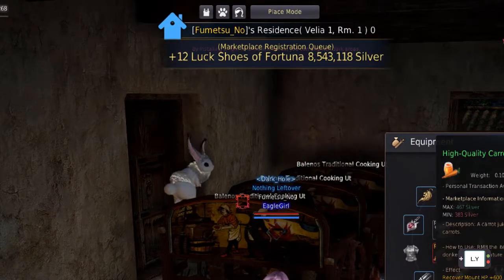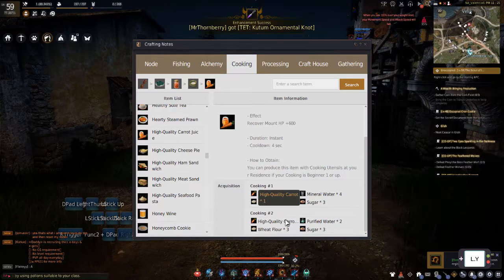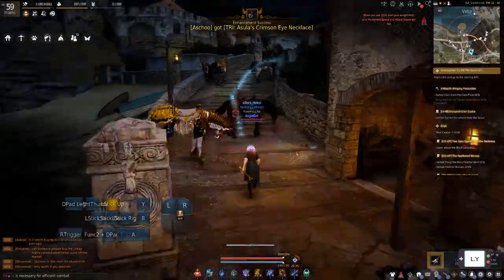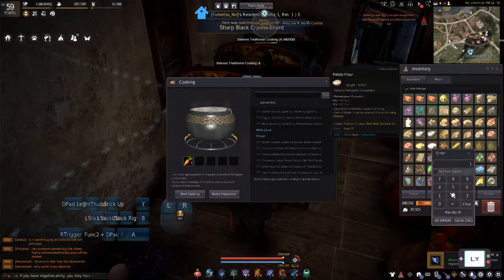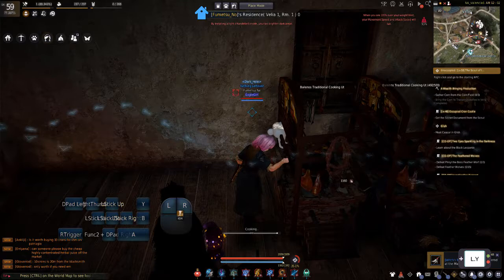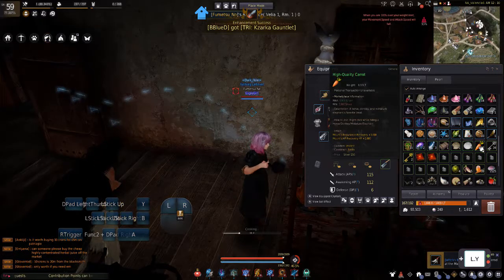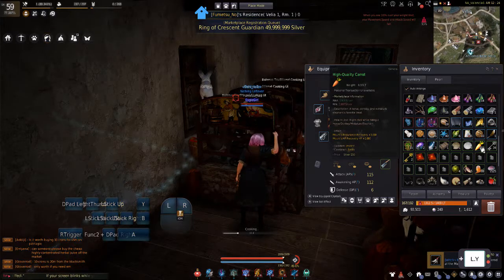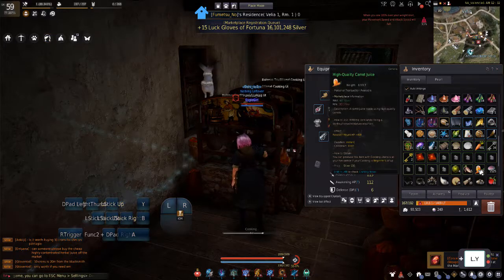BDO - Carrot Juice